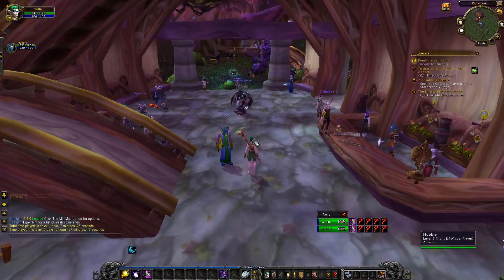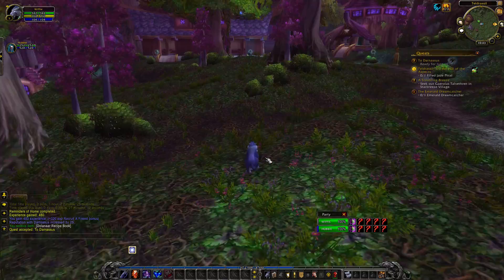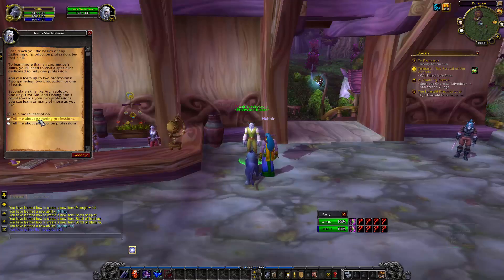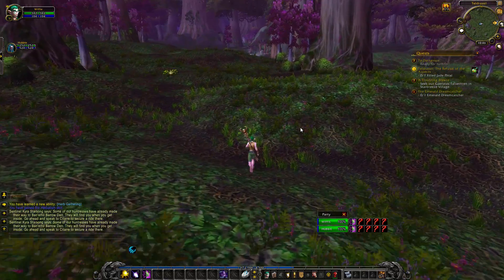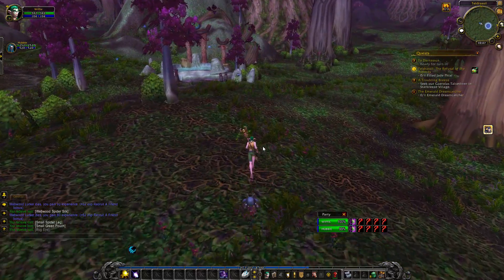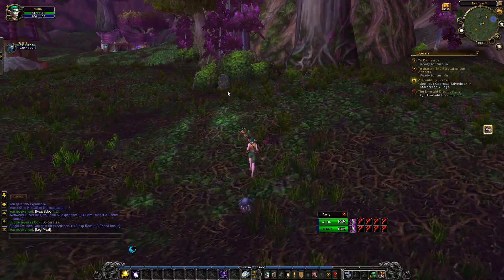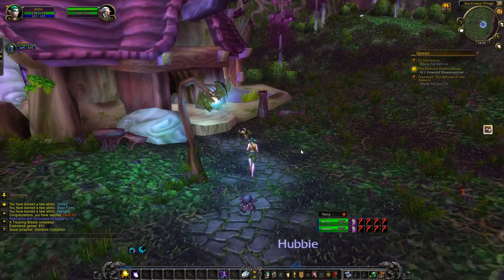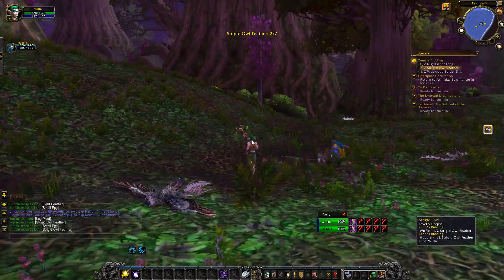Teaching My Husband World of Warcraft- Episode 3